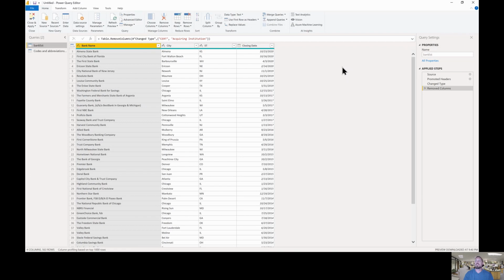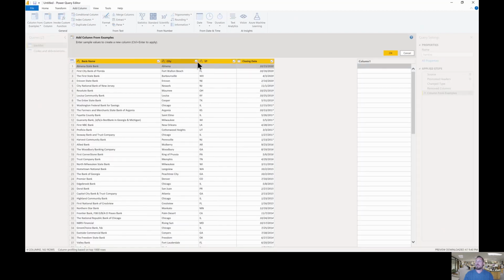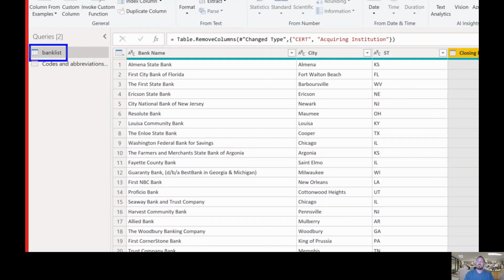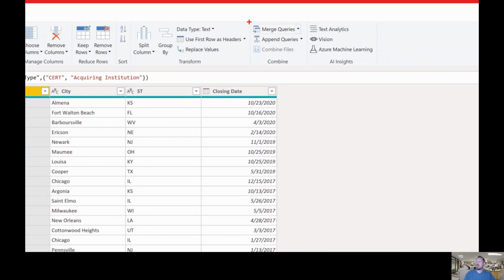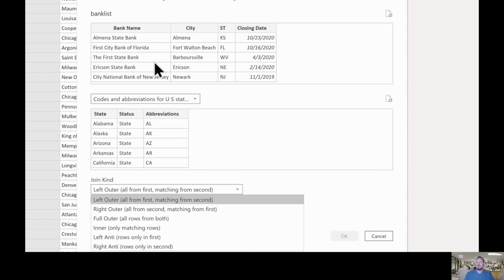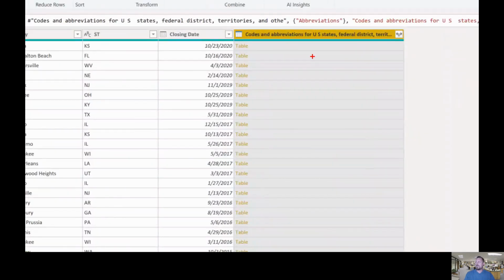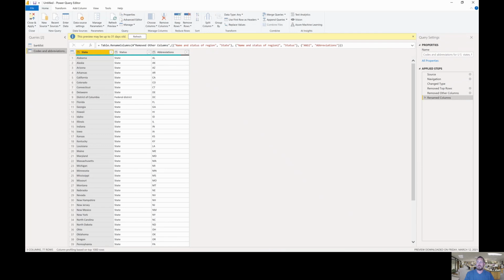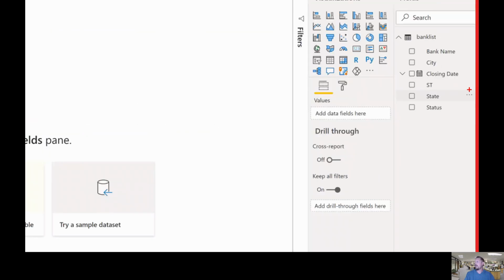Merging Queries in Power Query Editor (Power BI)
In this video, I demonstrate how to merge 2 queries together using a Left Outer join.